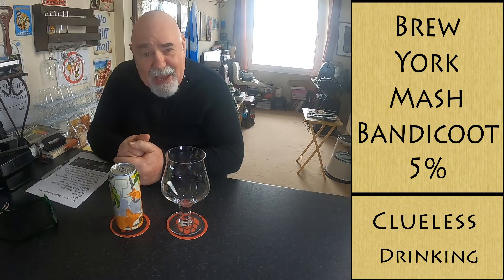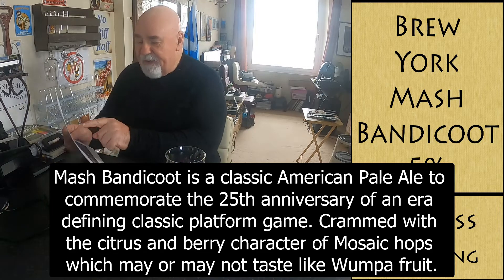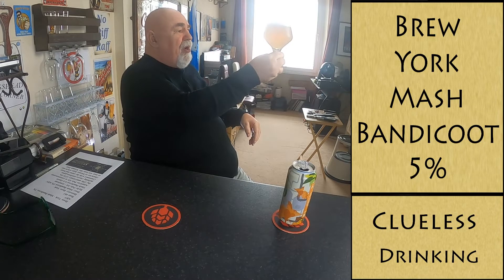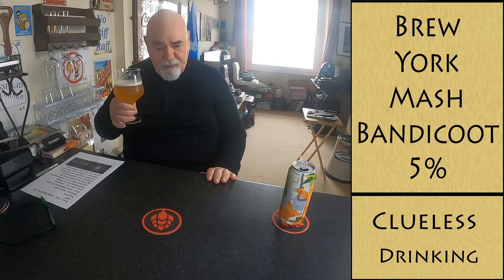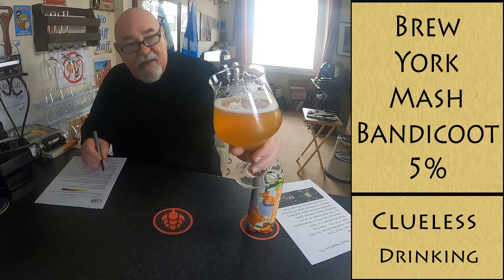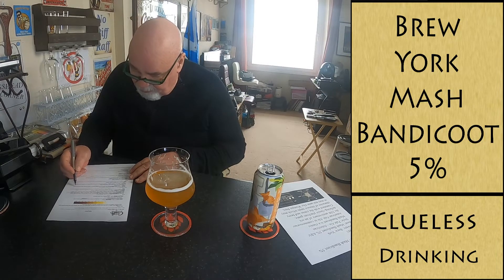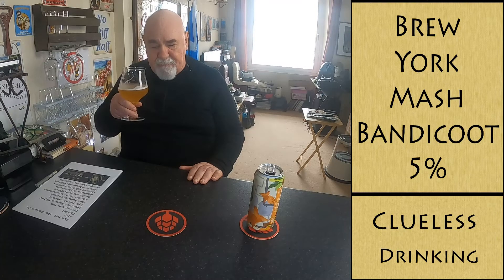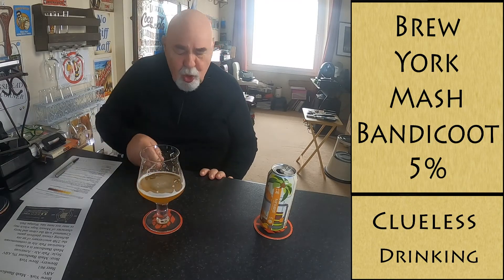Beer Review №57 - England - Mash Bandicoot - Brew York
Brewery: Brew York
Beer: Mash Bandicoot 5% ABV
Style: Pale Ale - American
Mash Bandicoot is a classic American Pale Ale to commemorate the 25th anniversary of an era defining classic platfrom game. Crammed with the citrus and berry character of Mosaic hops which may or may not taste like Wumpa fruit.

Clueless drinking from Don. Learning how to taste and appreciate craft and other beers.

Bar picture:
Image by David Mark from Pixabay